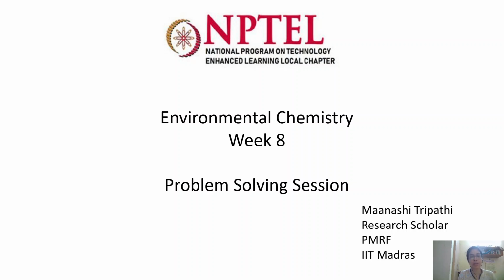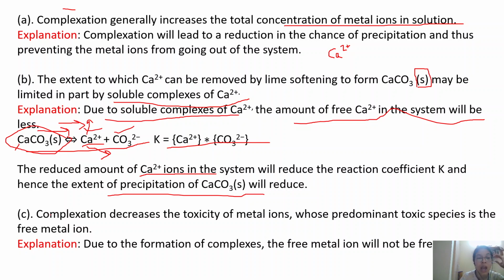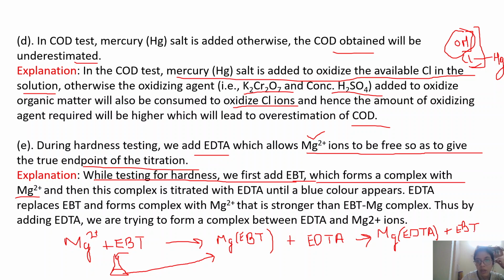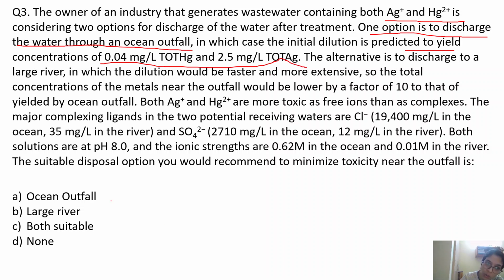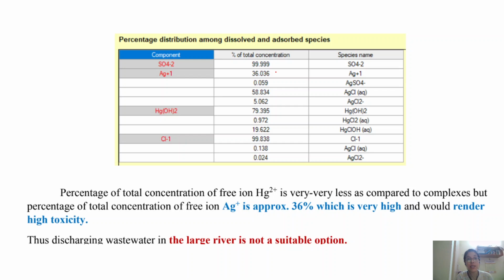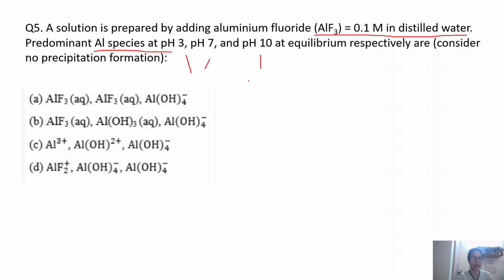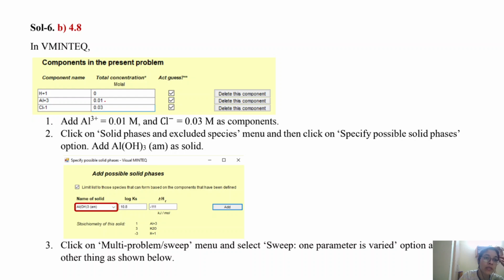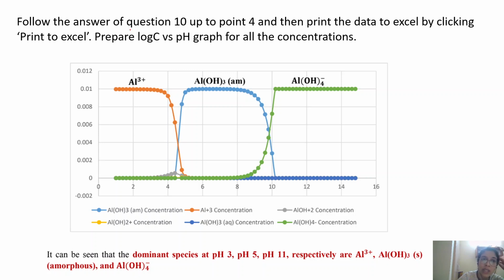Environmental chemistry 2024 doubt solving session